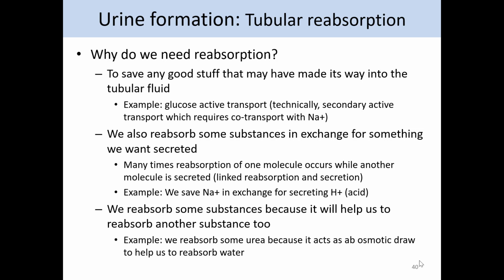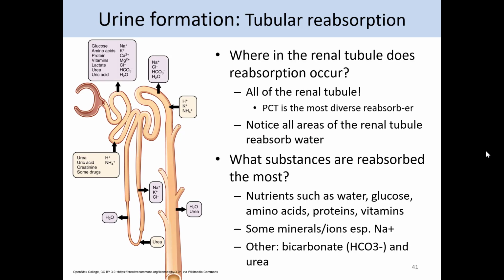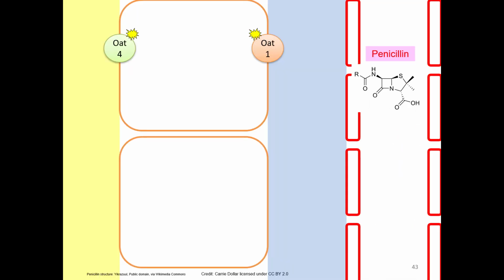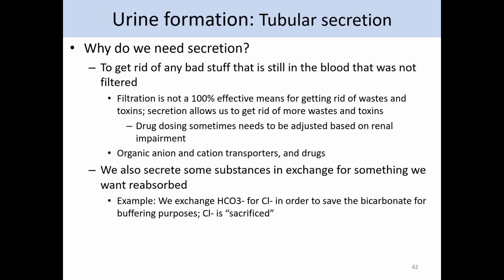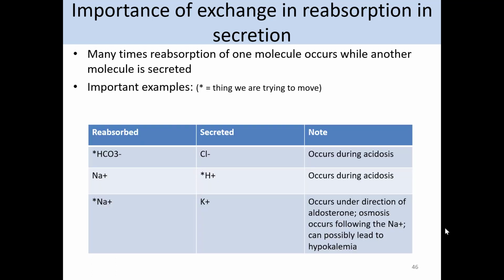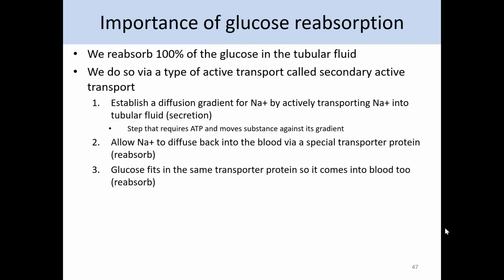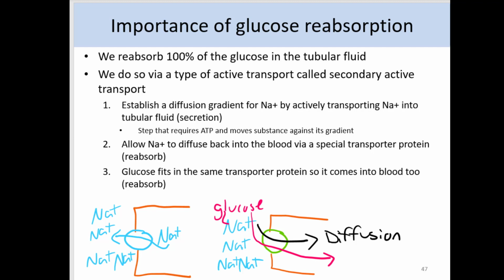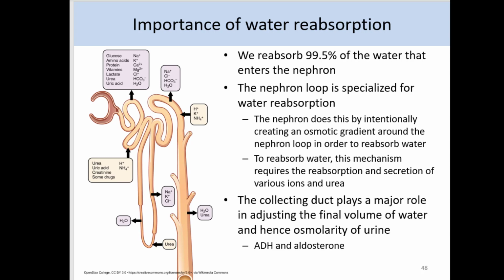BIO 272 Urinary system urine formation part 2